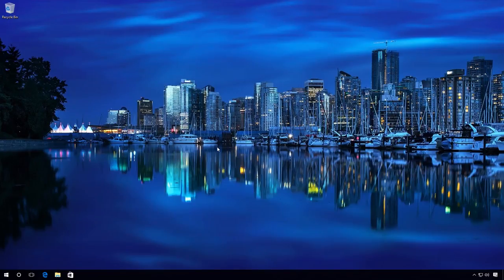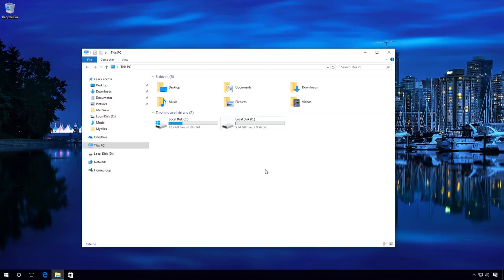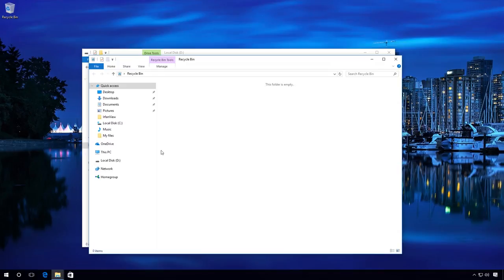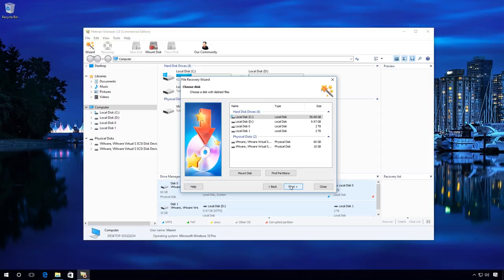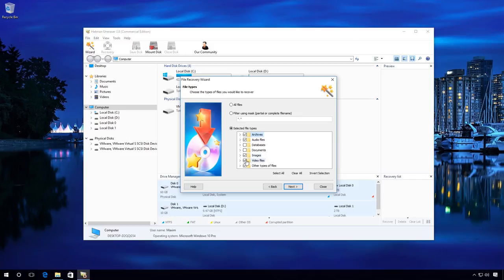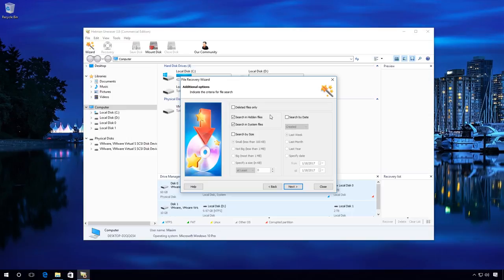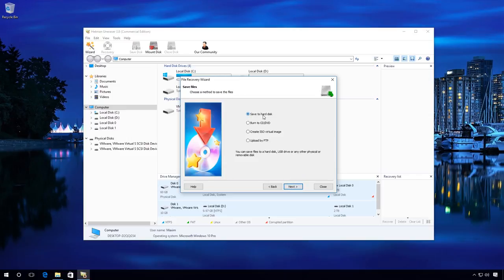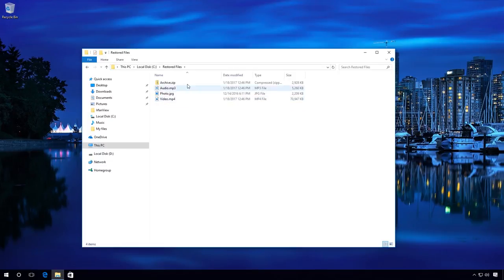🔥 How to Recover Files Deleted From Windows Recycle Bin or With Shift + Del in 2021 ⚕️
👍 Watch how to recover the files deleted from Windows Recycle Bin or with Shift + Del. The Windows operating system places all deleted files into a special folder named Recycle Bin. If an important file was deleted by mistake, you can always find it there. However, the size of Recycle Bin is limited, and the system empties it as it becomes full. What is more, the files, deleted with Shift + Del or larger than the size allocated for Recycle Bin, are never sent to Recycle Bin.

Read how to recover files deleted from Windows Recycle Bin or with Shift + Del

Contents:
00:00 - Intro
00:32 - Instructions for data recovery
01:03 - Recover files after emptying the recycle bin using Hetman Uneraser
01:48 - Recover files with the key combination "Shift" + "Del" using the program Hetman Uneraser

If you faced such a problem, just follow our advice:
1. Make sure your file is not in the Recycle Bin and you don’t have its backup copy left. Your Windows may have enabled some backup functions, such as file history, restore points, system image creation etc.

2. Remember that you have to start data recovery as soon as possible, because the work of the operating system is connected with the permanent process of creating new files on the system disk.

Now let us see in detail how you can use Hetman Uneraser to recover files after Windows Recycle Bin is emptied or after such files were deleted with Shift + Del.

To do it, let’s reconstruct a situation when important files can be lost.

• There is a folder containing various files on disk D
• Delete it by pressing the key combination Shift + Del
• as you can see the folder containing files is deleted, and these files cannot be seen on the disk or in Recycle Bin

So how can you use Hetman Uneraser to recover files after Windows Recycle Bin is emptied or after such files were deleted with Shift + Del?

• Click on “Wizard”
• The File Recovery wizard opens, “Next”
• Select the drive where the accidentaly deleted files were stored. In my case, it is disk D, “Next”
• Leave the default checkbox “Normal scan,” “Next”.
• In this window you can only specify the necessary file types to speed up the process of analysis and data recovery. For example, I will check “Selected file types” - in my case they are archives, audio, video files and images. When you unfold the list, you can specify even more which file types should be searched. I will leave default settings and click “Next.”
• In additional options, you can specify the date when the files were created, opened or modified, and the file size to make the search more exact. You can also choose “Deleted files only” and other options. I will leave the settings as they are and will check “Deleted files only” because in my case I deleted the files - which means they were not lost, for example, as a result of a hard disk failure. Next.
• Wait for the process to be complete.
• The files have been found. You can uncheck the files you don’t need and leave only those which are necessary, “Next”.
• Here, select “Save to hard disk” and specify the path where the files will be recovered to. Click “Recovery” and wait - it can take some time.
• Ready.

As you have just seen, the program did the job easily and quickly, and it took me almost no effort, thanks to the user-friendly interface and an easy-to-use recovery wizard.

That is all for now. I hope this video was useful for you.